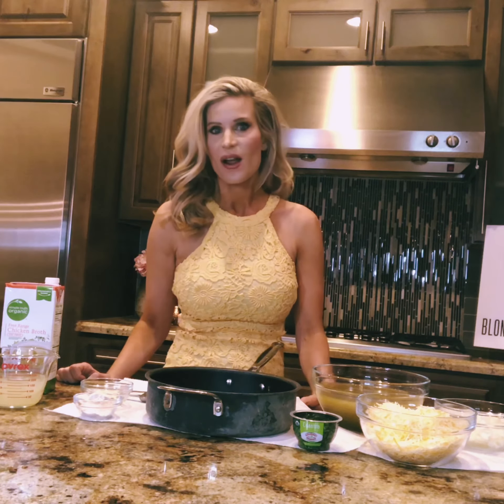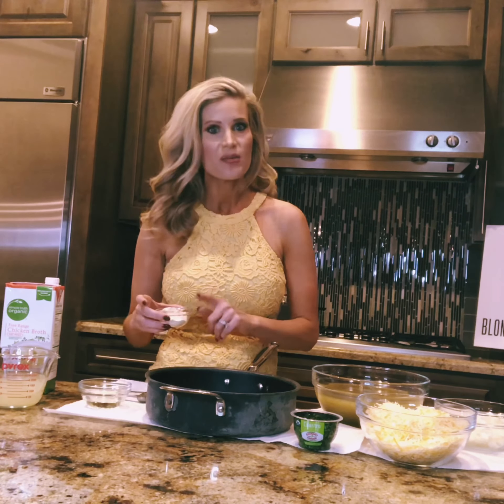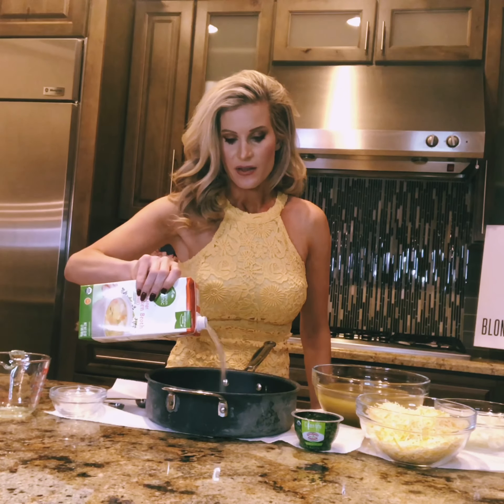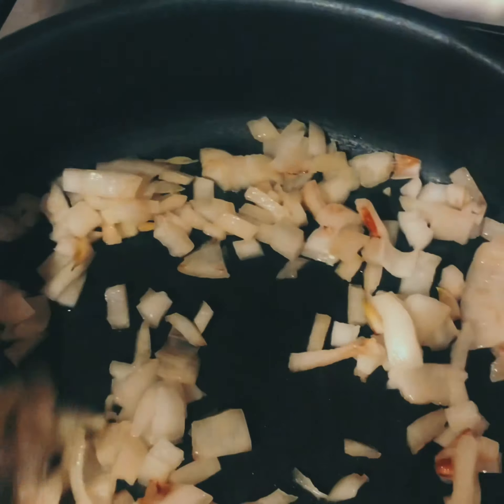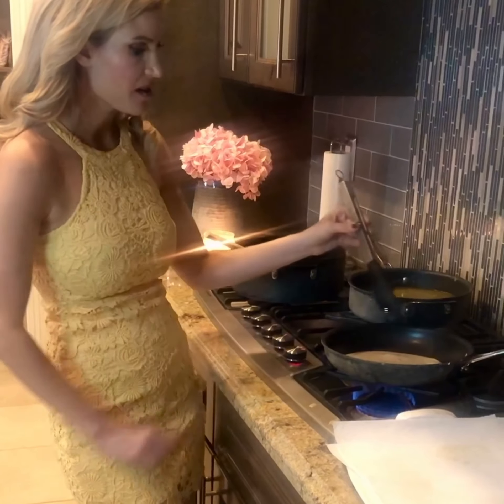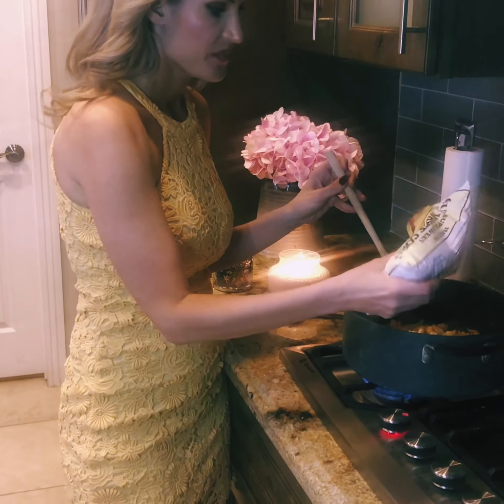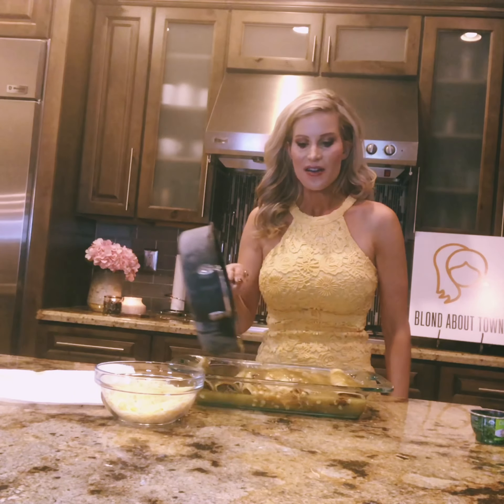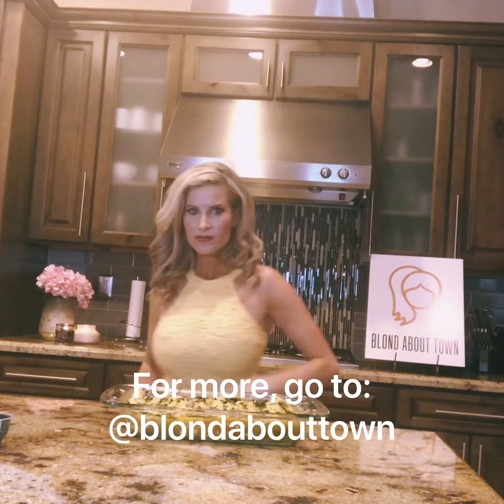Blond In The Kitchen: Enchiladas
Easy Cheesy Chicken Enchiladas using Pantry Staples